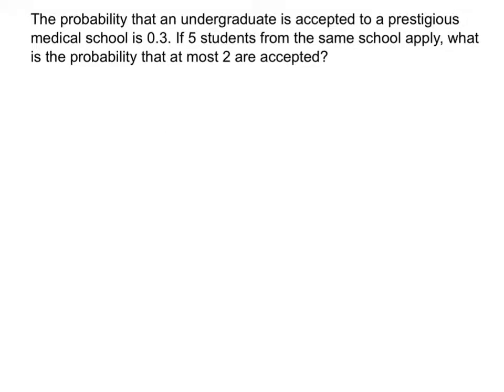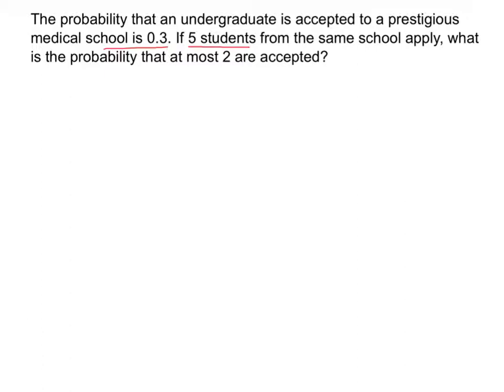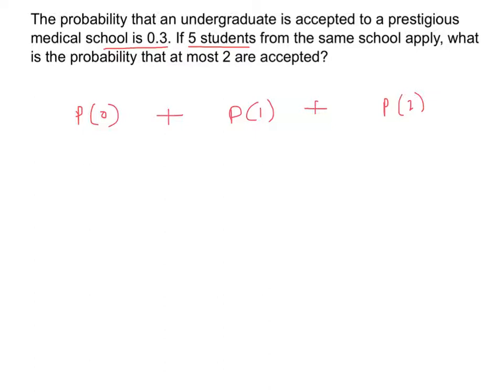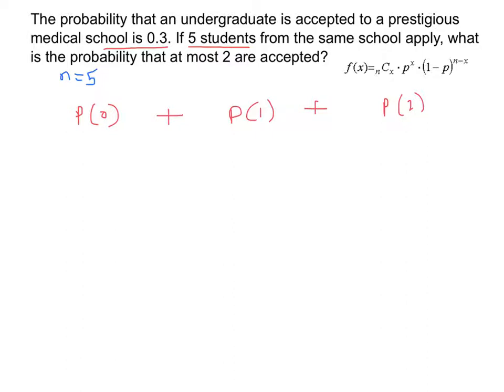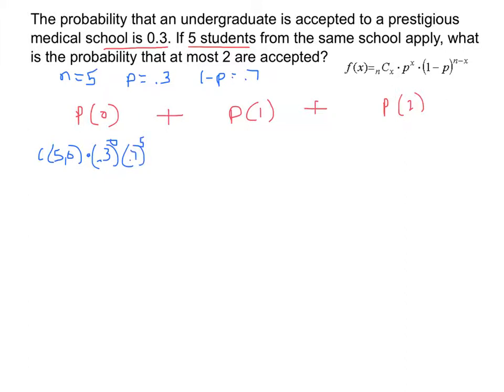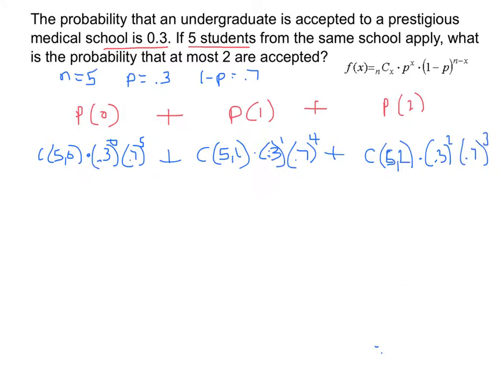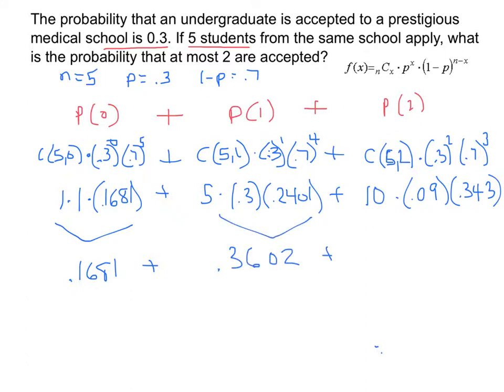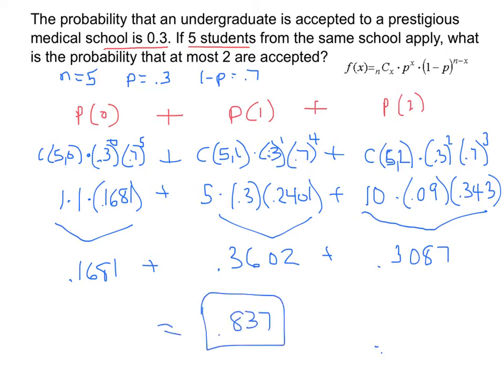Binomial Probability- example 3